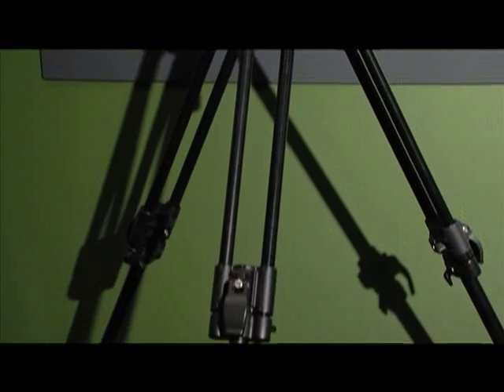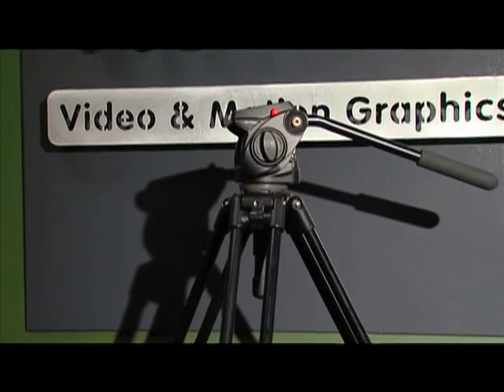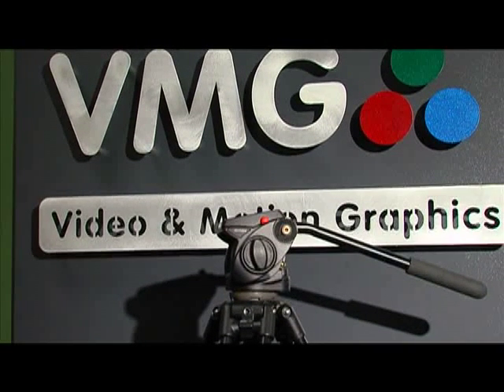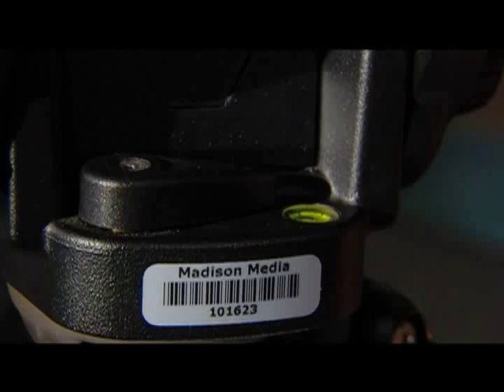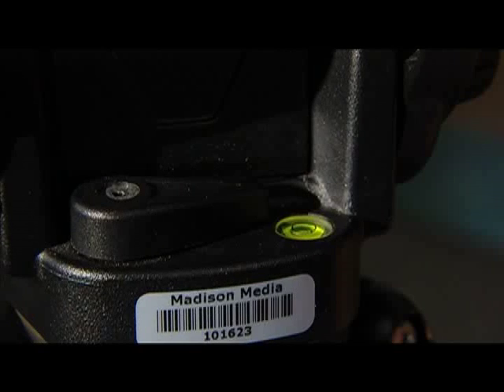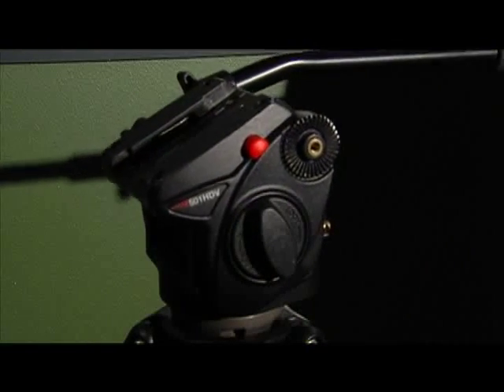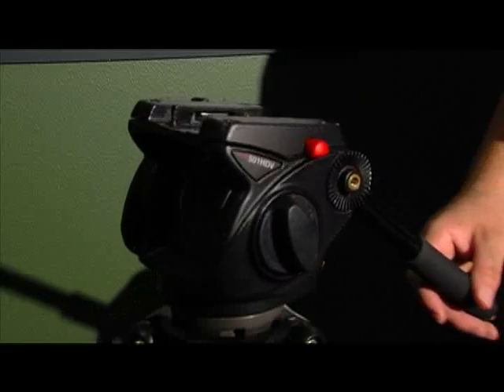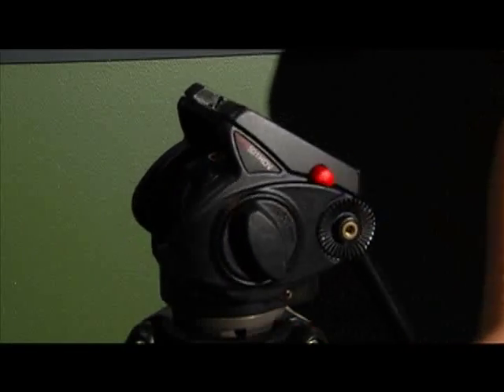How to use a Tripod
This is a class project that we have to discribe how to use a Tripod